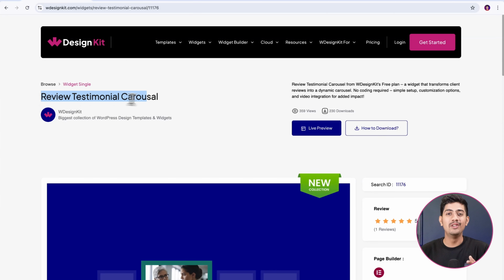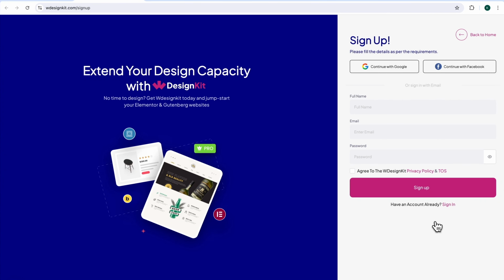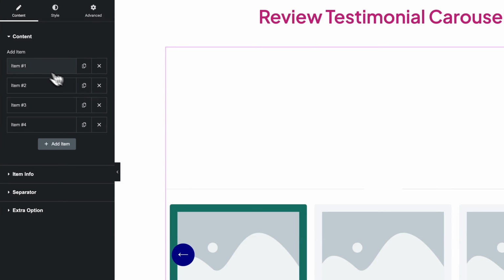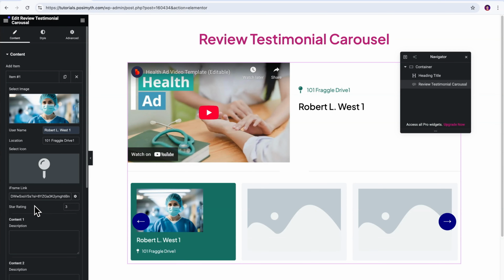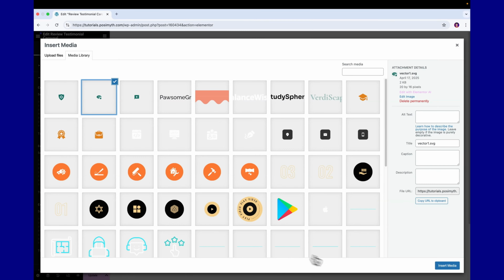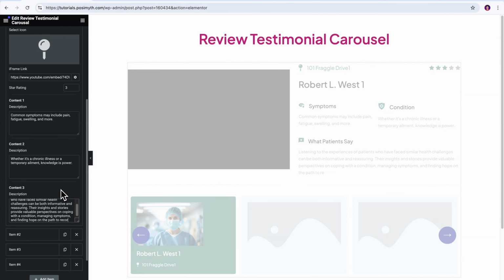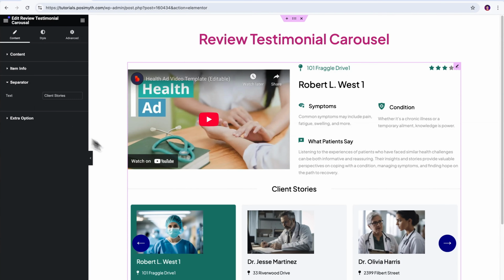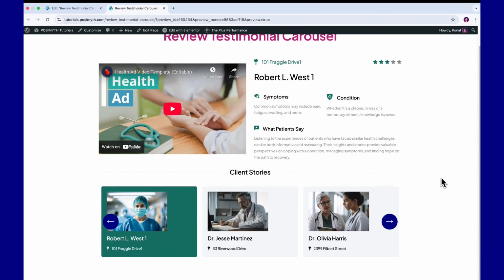Add Sleek Testimonial Carousel in WordPress That Boosts Credibility Fast!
Building a testimonial carousel in WordPress is a great way to showcase client reviews in a modern, interactive style. In this tutorial, I’ll show you how to create a clean testimonials carousel, set up a testimonial carousel WordPress design, and customize it so your feedback section looks professional and engaging.

Timestamps 🕐

00:00 Intro
00:41 Widget Overview
01:04 WP Backend Setup
02:01 Widget Activation
02:44 Add Review Testimonial Carousal Widget
02:50 Explain Options
09:25 Outro

Important Links 🔗

▶️ Need Help with our widgets? Refer our Docs